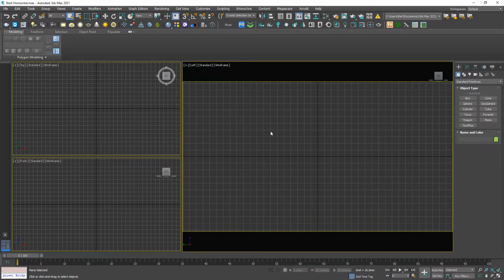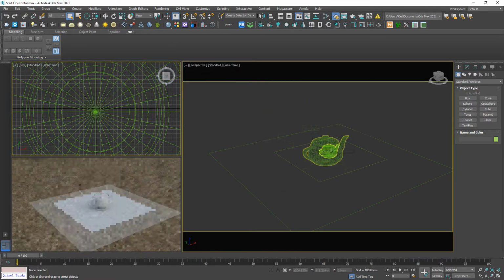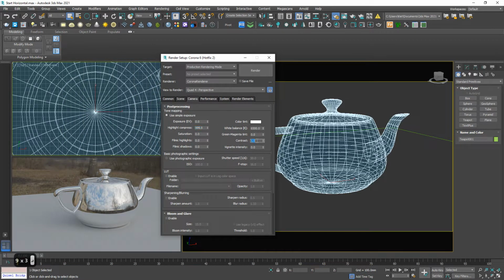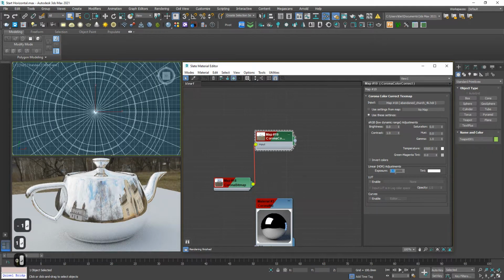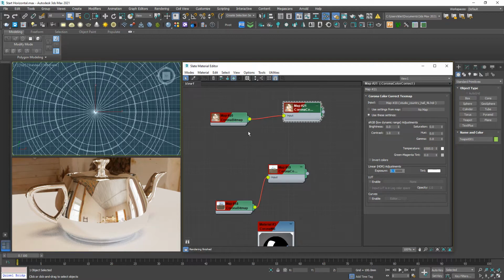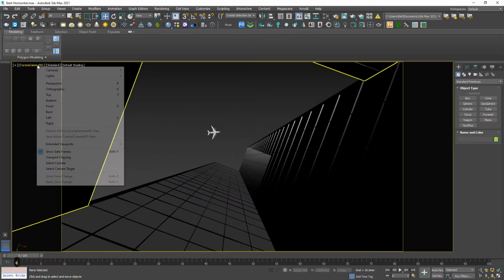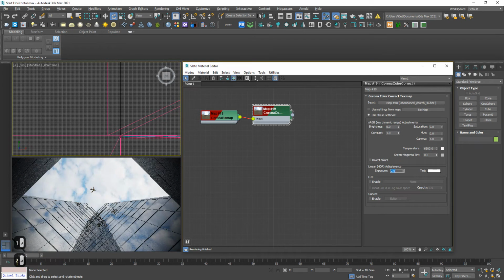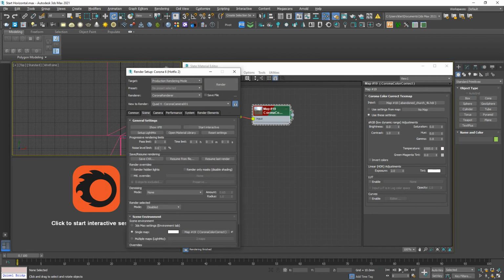Corona For Beginner #4 - Corona HDRI - Corona Render Free Tutorial Lesson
In this free tutorial, I'm gonna show how to create HDRI in Corona then tell you a few major parameters to control it easier